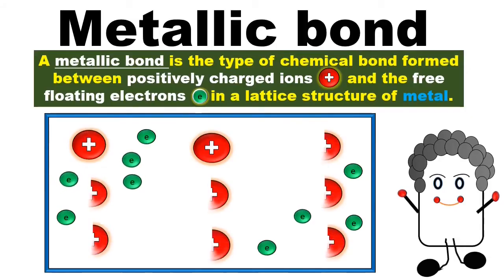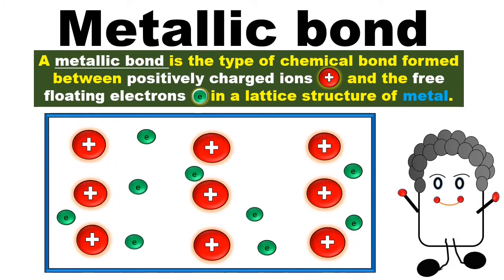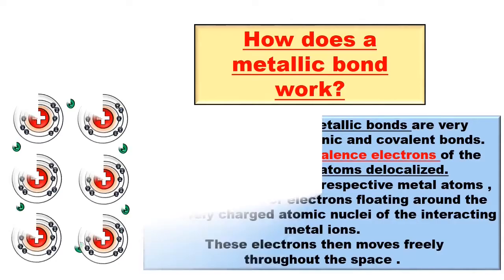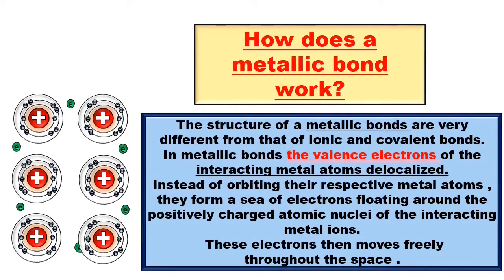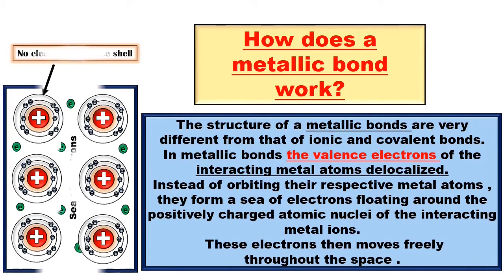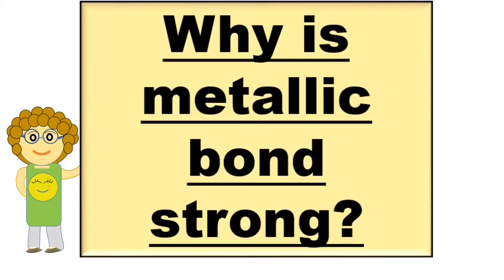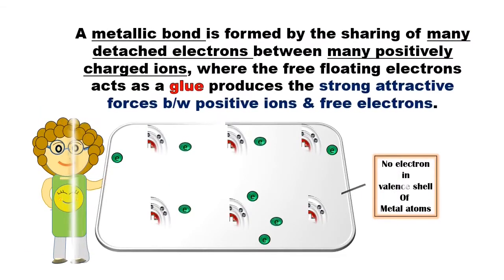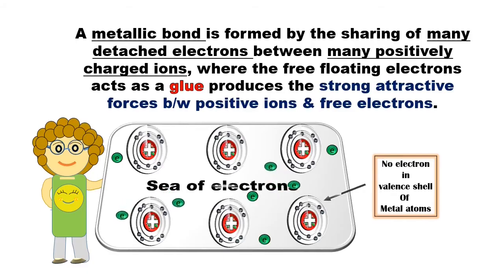What is a metallic bond and how does it form | Metallic Bonding Chemistry - YouTube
What is a metallic bond and how does it form, metallic bonding chemistry.

A metallic bond is a type of chemical bond formed between metal atoms.
Explaining metallic bonds with the help of following points along with 3d animation in a video:
What are metallic bonds: definition and examples in a real life.
How are metallic bonds formed.
How does metallic bonds work.
What type of bond is the metallic bond ,is metallic bonding ionic or covalent.
Identify a metallic bond with diagram
Properties of metallic bonds
Why metallic bonds conduct electricity.
High melting point and boiling point of metals
metals are malleable and ductile
All these points will be helpful in understanding metallic bonding for class 9-10 and class 11-12.